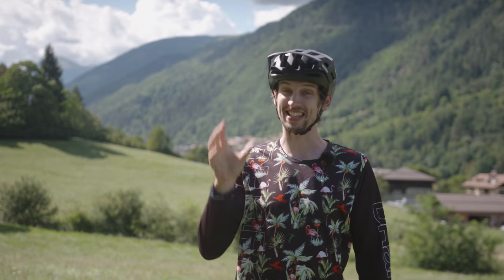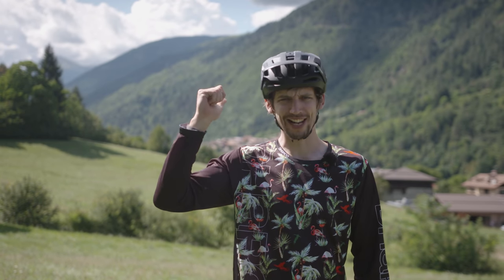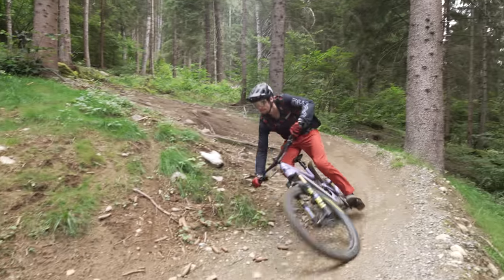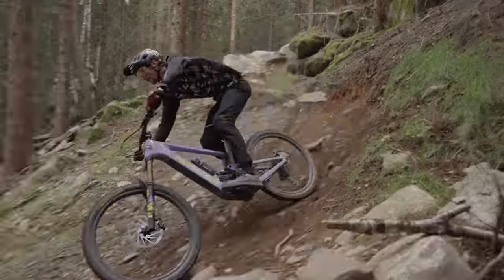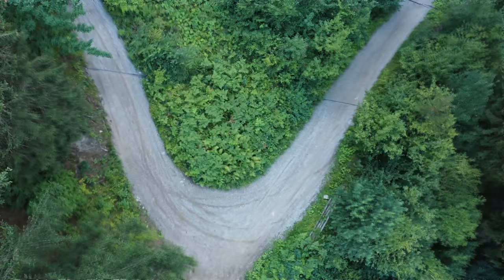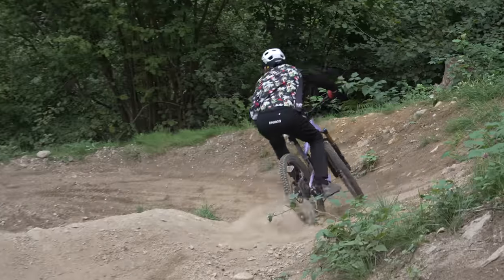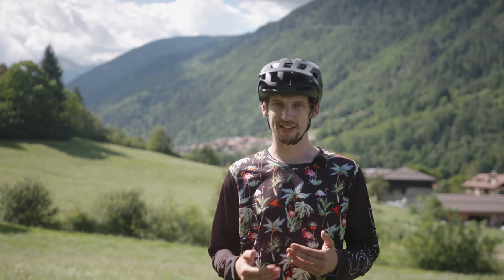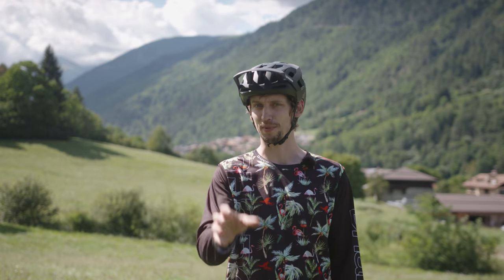How To Corner Properly | How To Bike with Ben Cathro EP 8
Ben Cathro goes deep on one of the most important mountain bike skills, cornering. From flat corners to berms and everything in between, Ben breaks down the techniques to help you carry speed and nail those tricky turns.